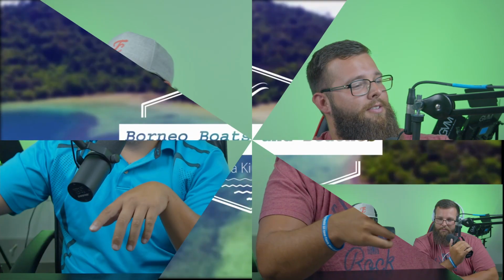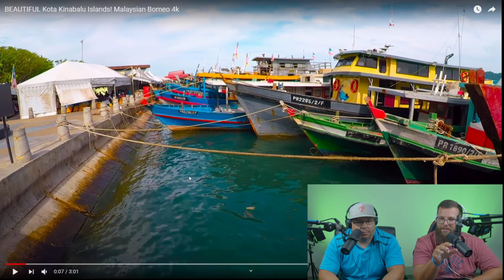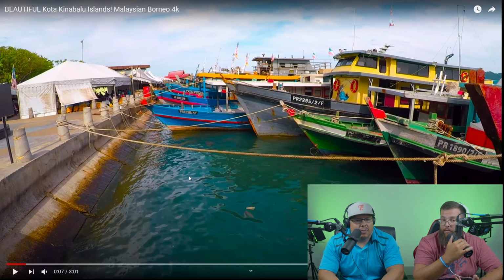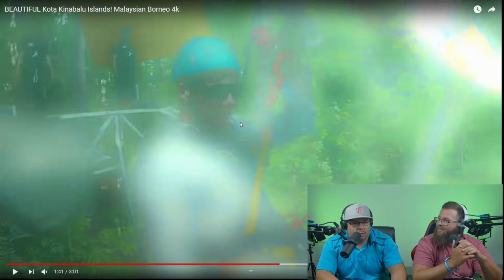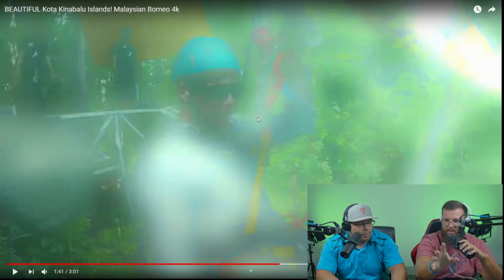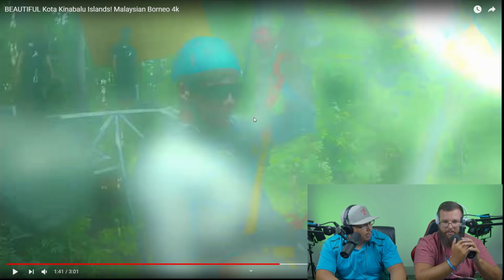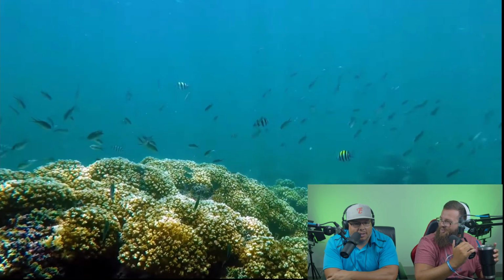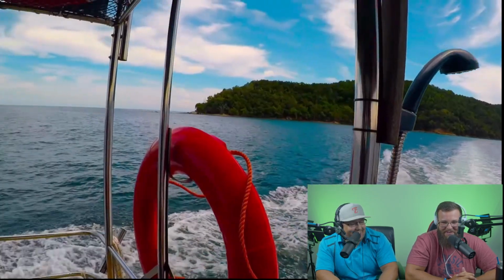Americans React to Kota Kinabalu , Malaysia Islands ! Borneo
GET NORD VPN, the leading VPN Service
to get a 2-year plan with a huge discount.

We cannot wait to travel to Kota Kinabalu and see the beauty of these amazing islands! If you live in the are, let us know!

--- Send mail and snacks to ---